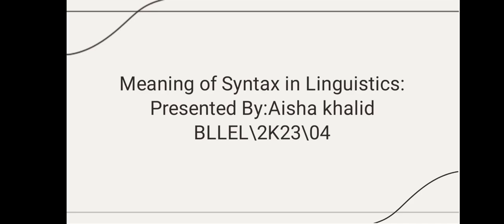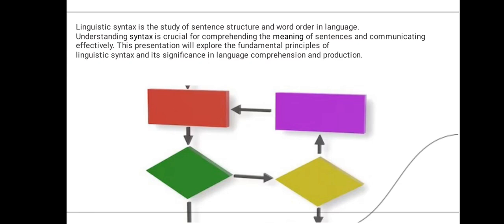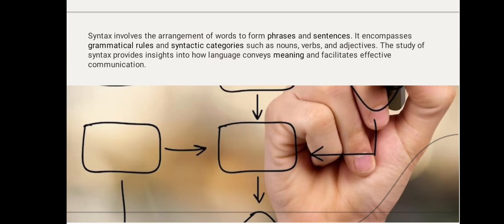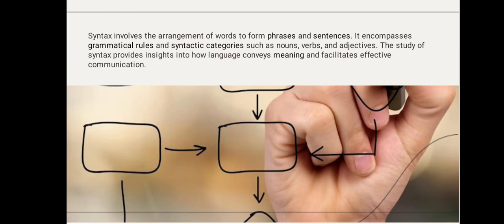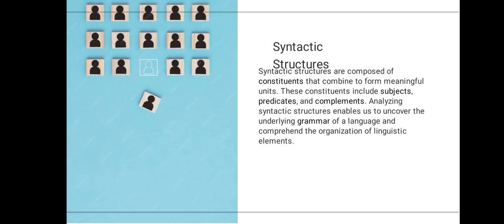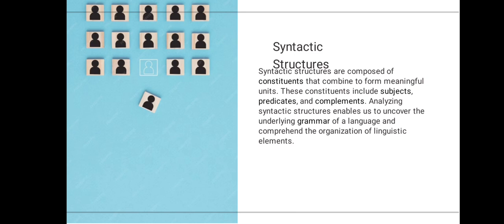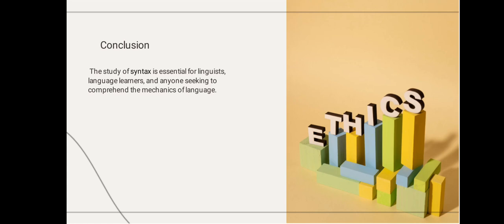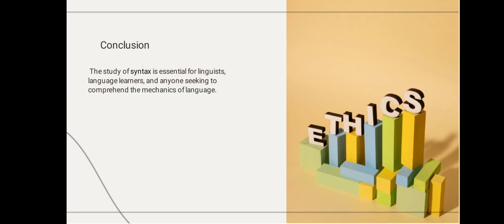5. Syntax: Introduction | Linguistics | Students' Presentations | TSA